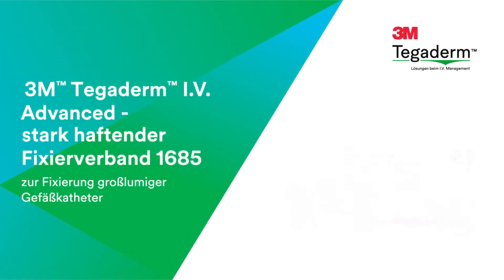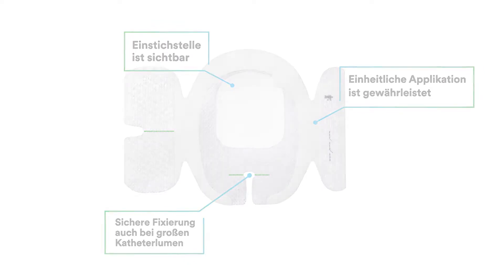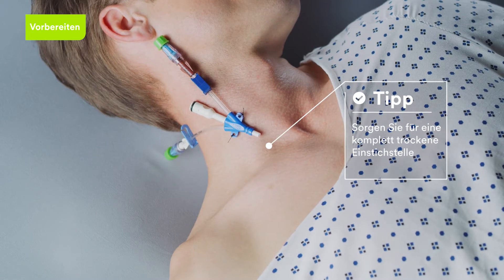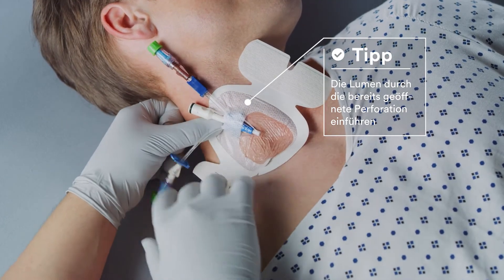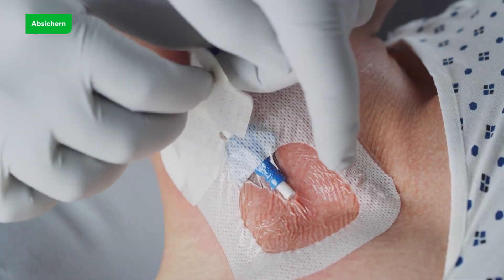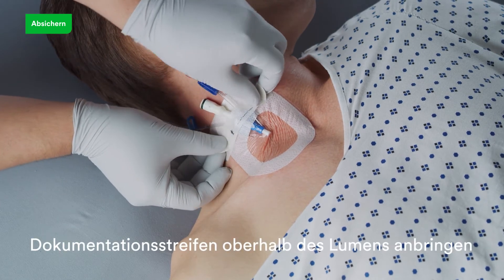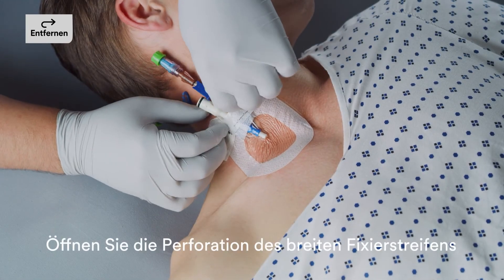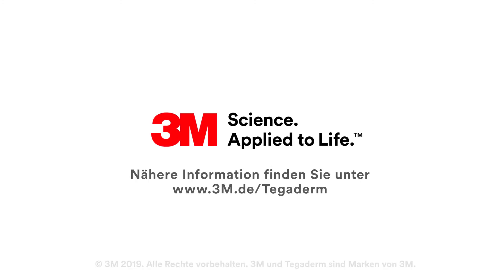Sichere Katheterfixierung mit 3M™ Tegaderm™ I.V. Advanced - Applikationsanleitung Step-by-Step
Die Verwendung von 3M™ Tegaderm™ I.V. Advanced Fixierverband garantiert eine sichere Katheterfixierung, längere Tragedauer und Patientenkomfort. Sie können jetzt optional Perforationen an der Schlüssellochkerbe oder auf dem Fixierstreifen öffnen, um die Verbandsapplikation bei großen Lumen oder das Entfernen des Fixierstreifens zu erleichtern.

Dieser Film zeigt Schritt für Schritt die Anlage und Entfernung des  1685 3M™  Tegaderm™ I.V. Advanced Fixierverbandes.

Für weitere Informationen besuchen Sie bitte unsere Webseite.